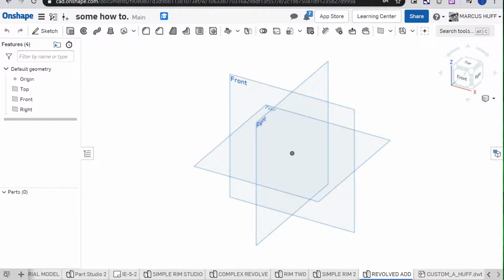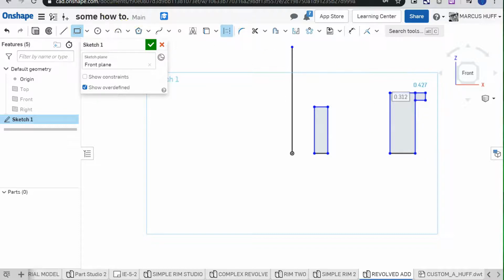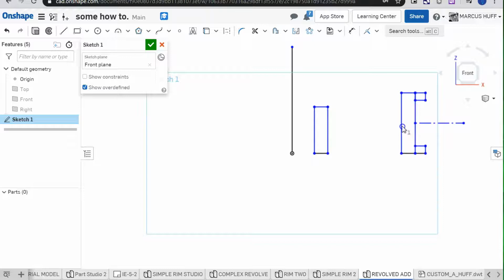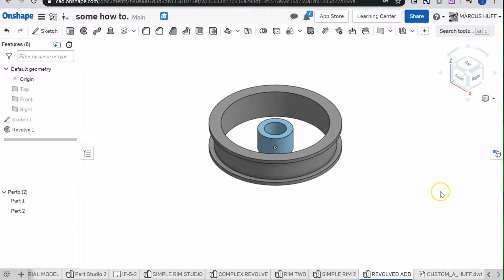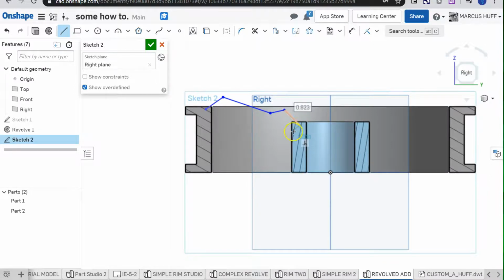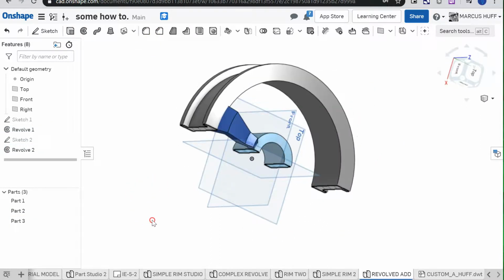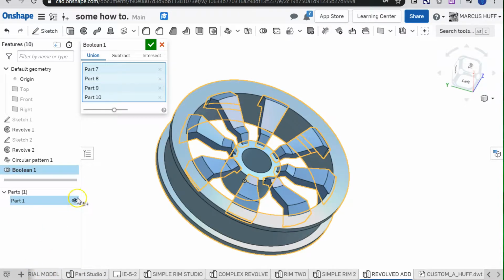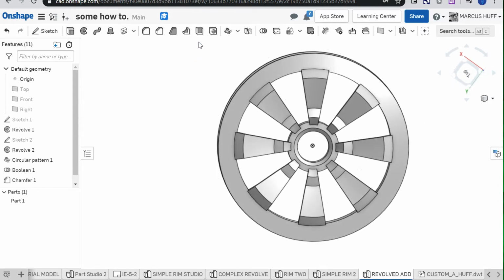IE RIM REVOLVE ADDITIVE (ONSHAPE)